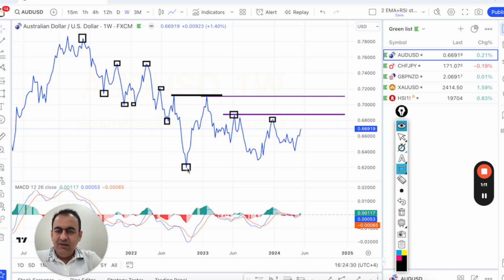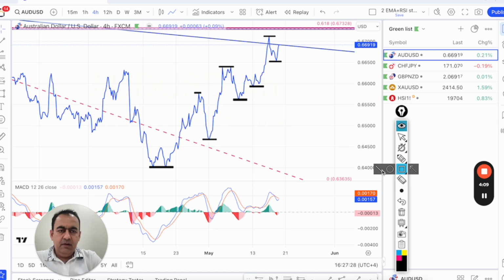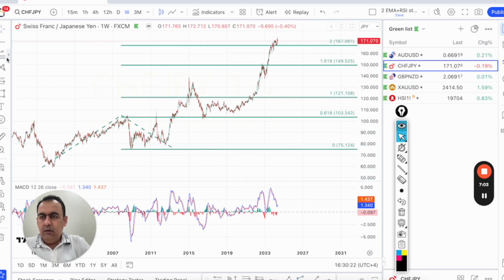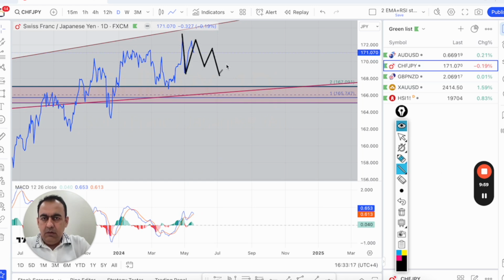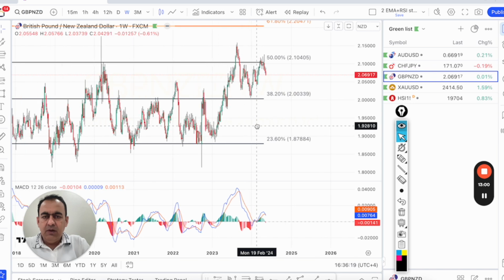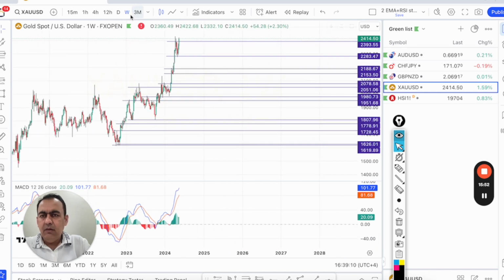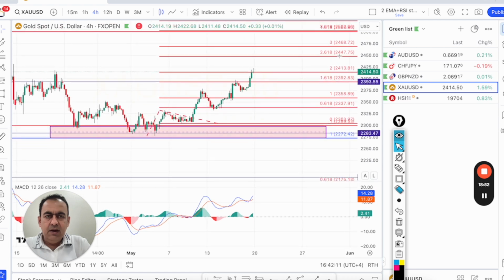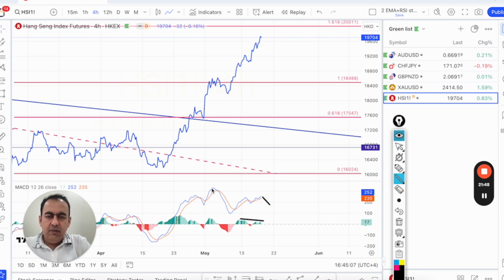Forex weekly forecast with technical analysis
Forex weekly forecast with technical analysis | Weekly forecast on 19th May 2024 | MONEYTIZE

Weekly Forecast with Technical Analysis on 19th May ’24

1. AUDUSD
2. CHFJPY
3. GBPNZD
4. XAUUSD (GOLD)
5. HSI (HANG SENG INDEX)